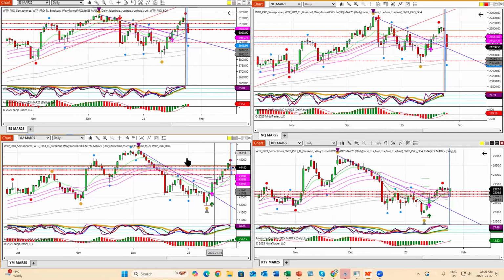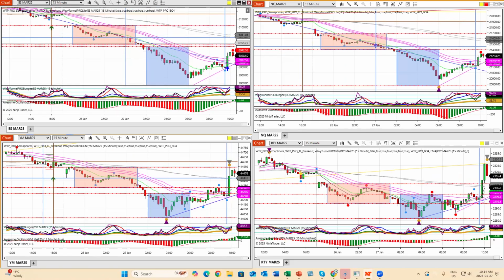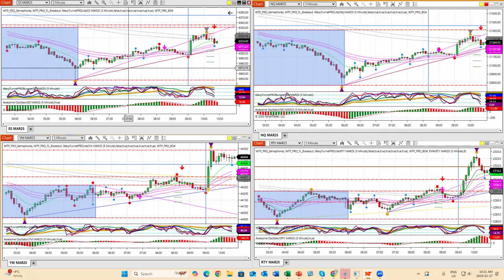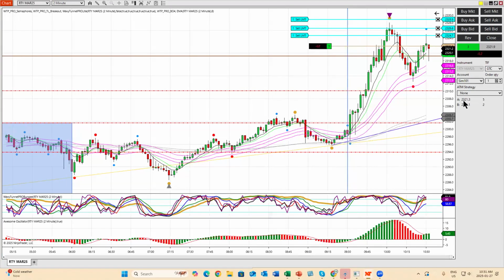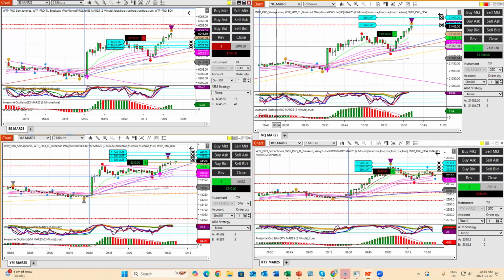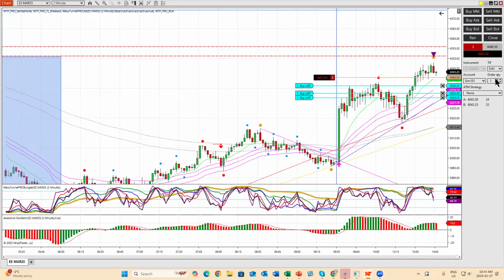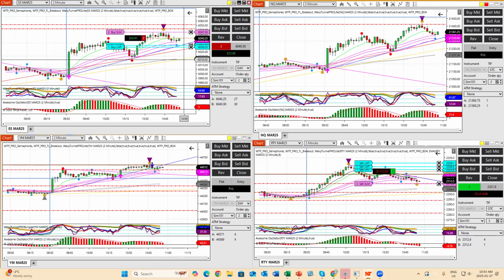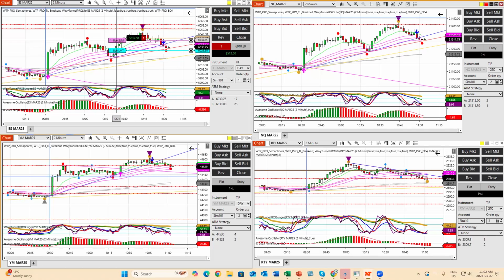Profit Playbook Live: Day 2 FUTURES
Unlock the power of Elliott Wave analysis with expert insights, strategic setups, and personalized guidance. Our membership includes direct access to a dedicated Elliott Wave Analyst and Strategist, paired with your very own Wavy Tunnel PRO Mentor and cutting-edge ELITE Tools.